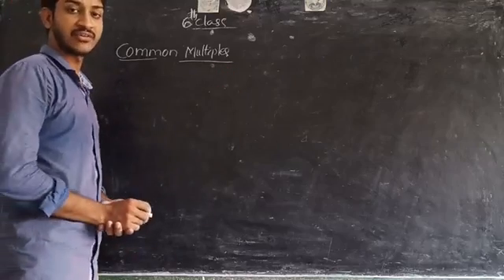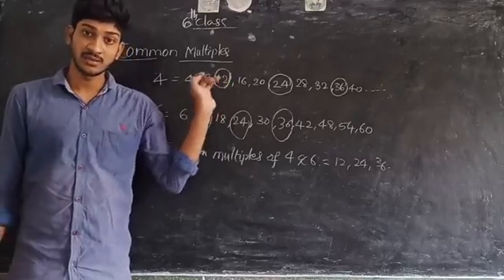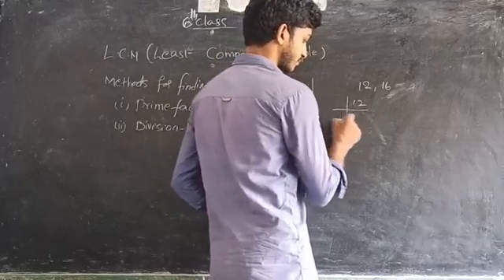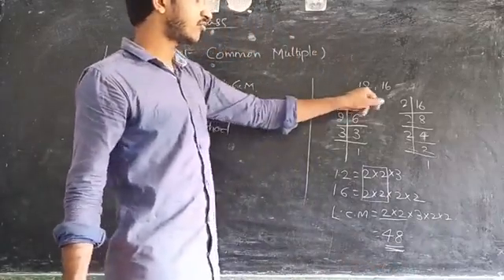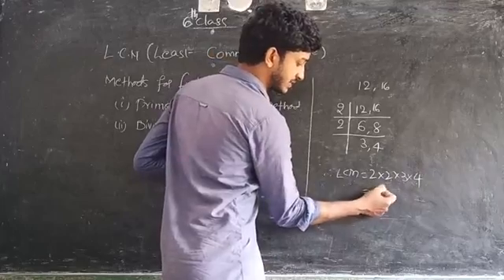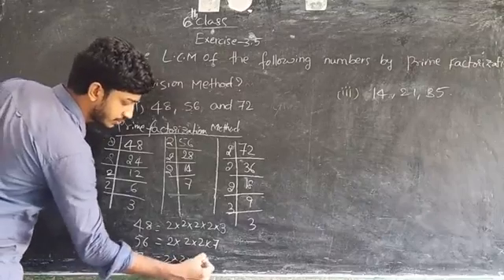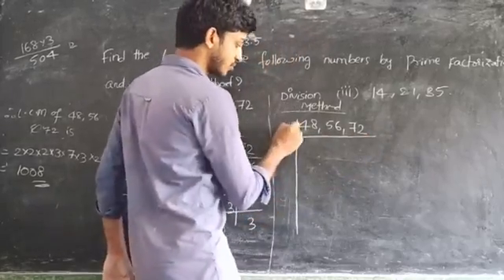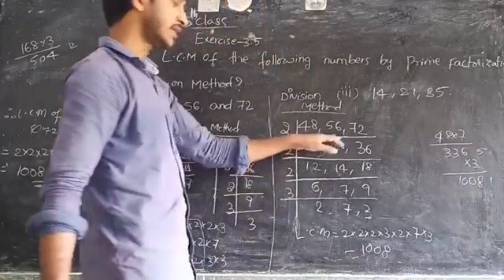BHANU PUBLIC SCHOOL GADALA 17/08/20 6th class maths